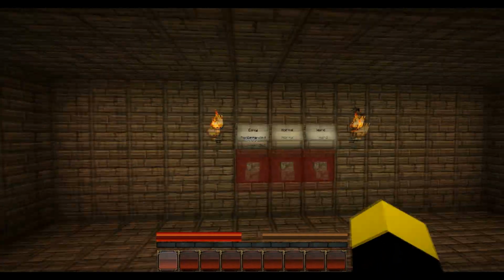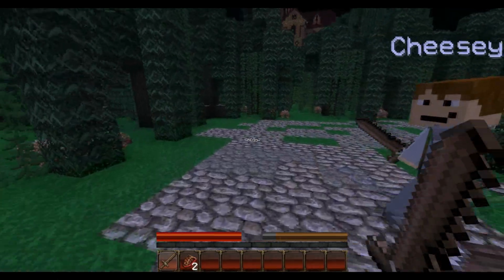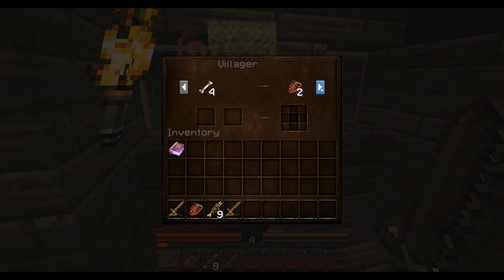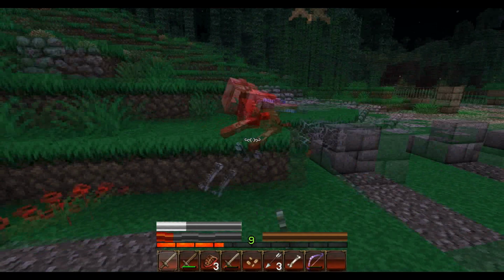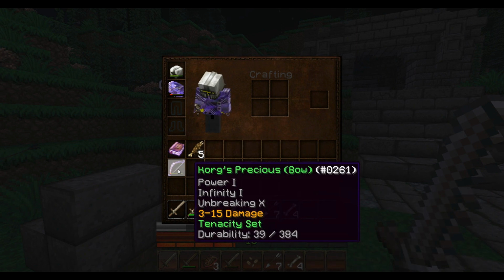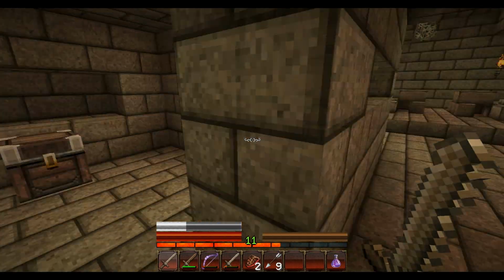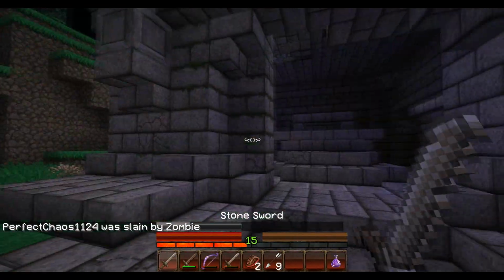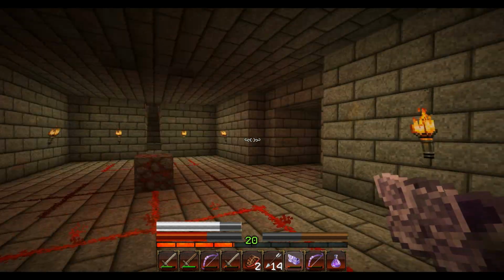Herobrine's Mansion: Episode 1. Enter the Mansion